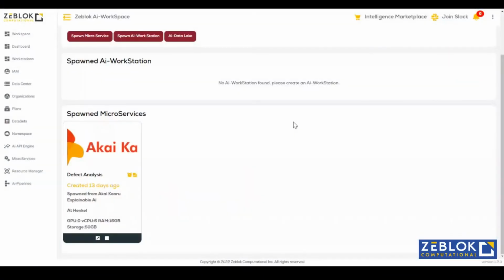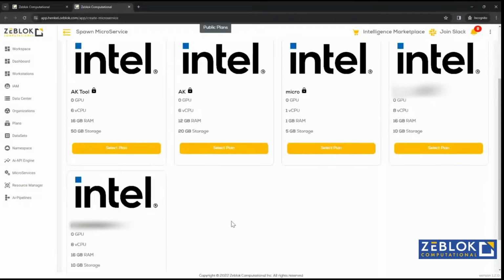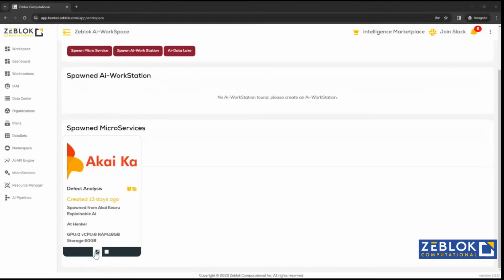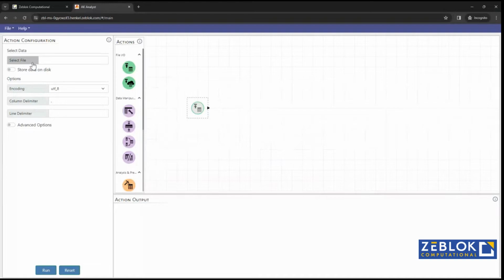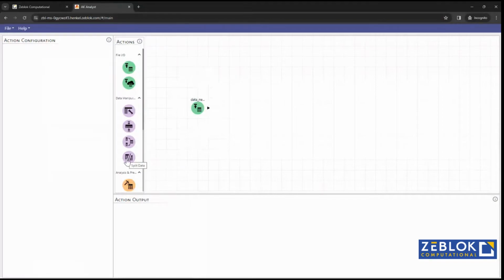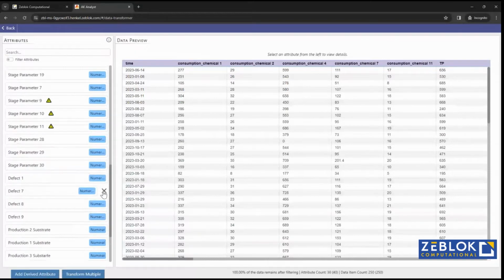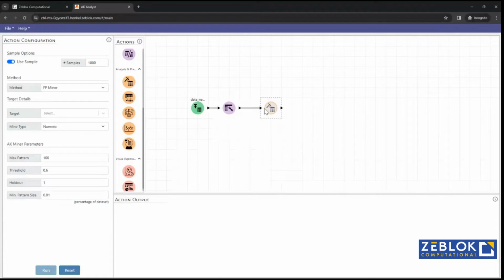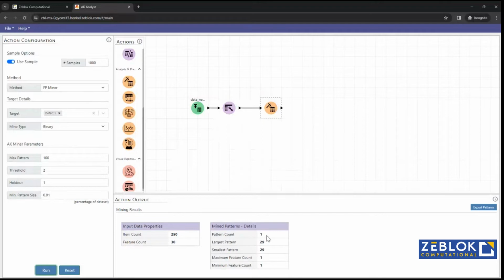Ai-MicroCloud®️ Ai Rover